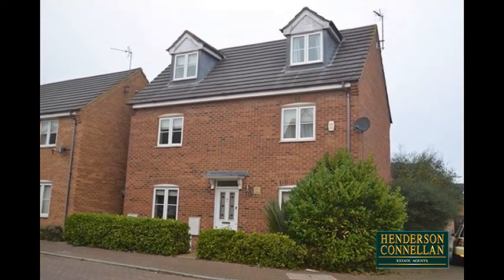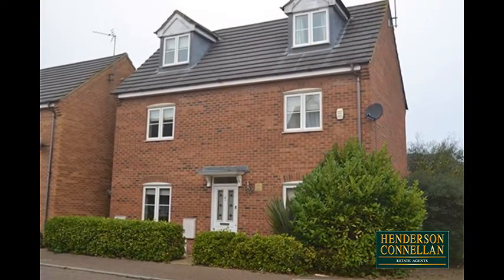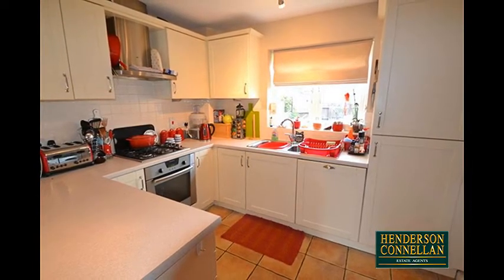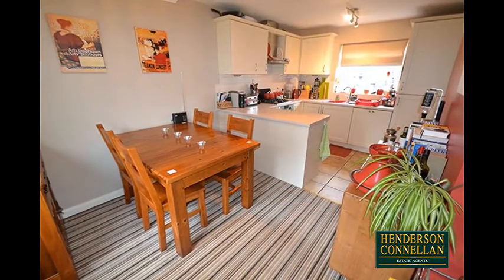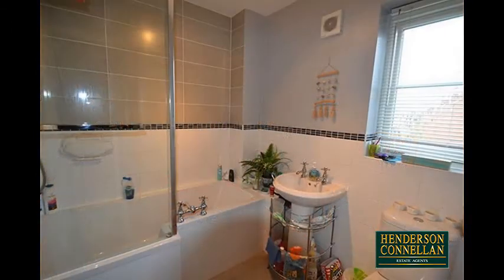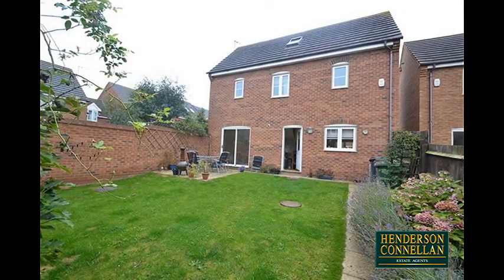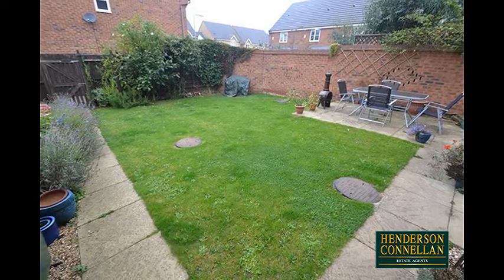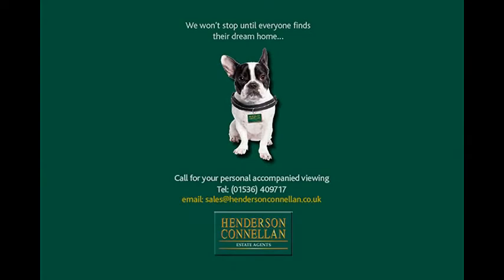Henderson Connellan - Watson Close, Corby